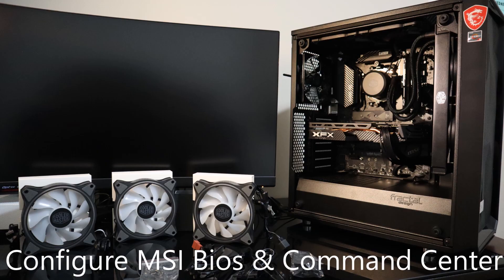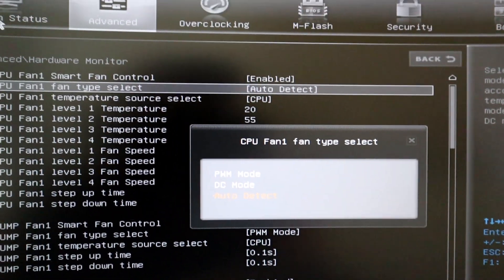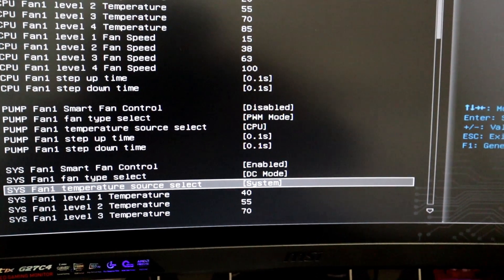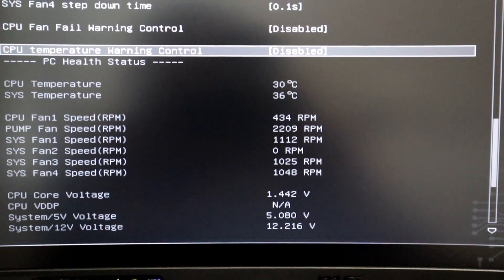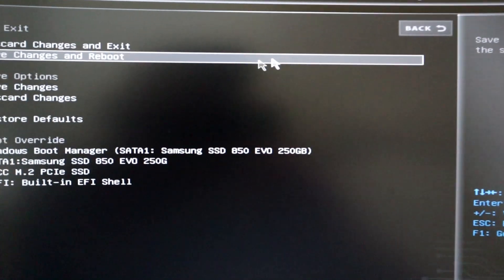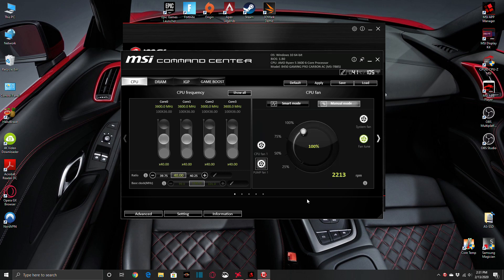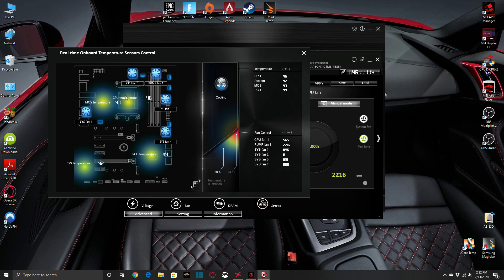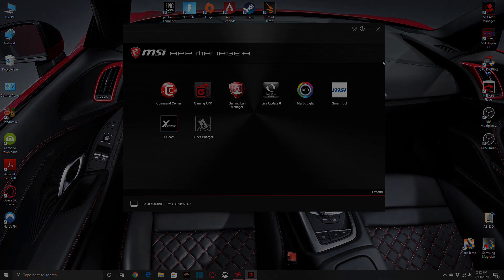Configure MSI Click Bios, Command Center, Mystic Light Software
Going over the required BIOS setup after you install your system fans and AIO fans/pump.

This is specific to the MSI click bios. I will go over updated click bios in a future video.